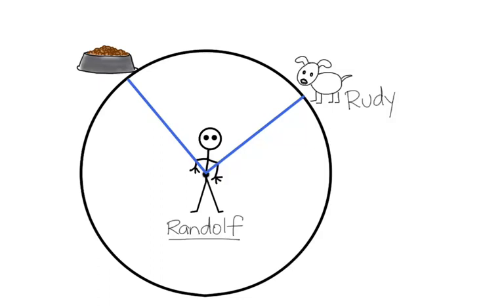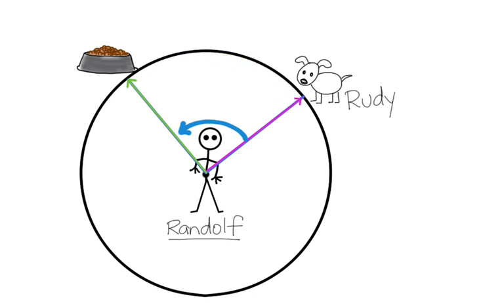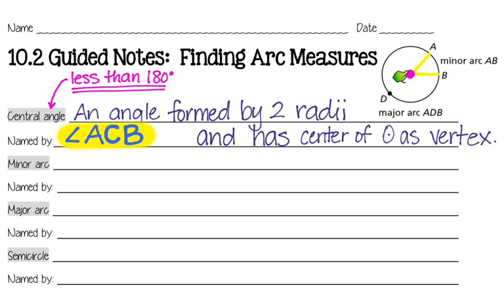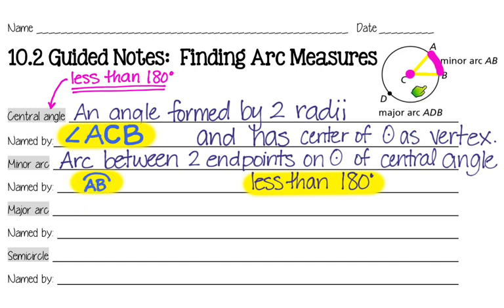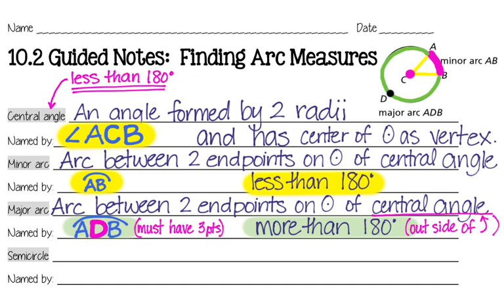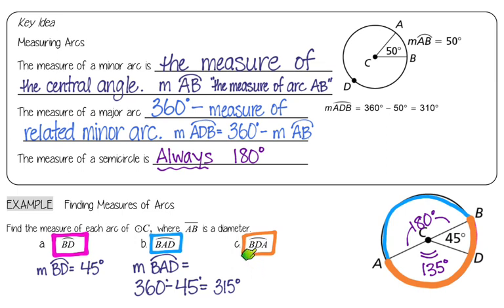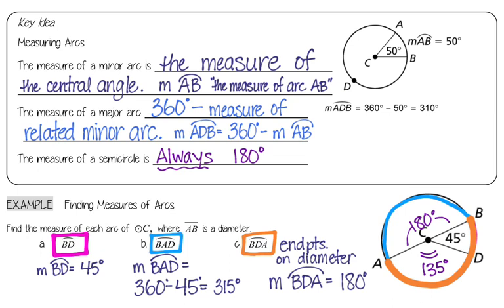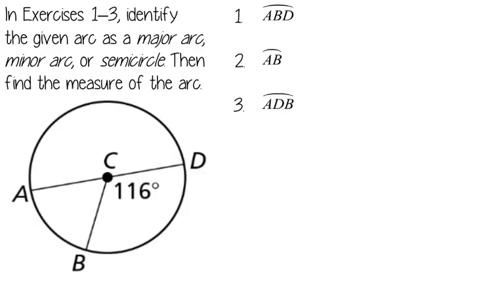10 2 Arcs and their Measures